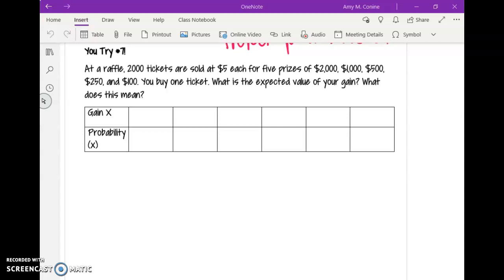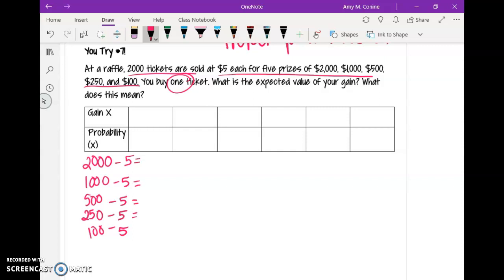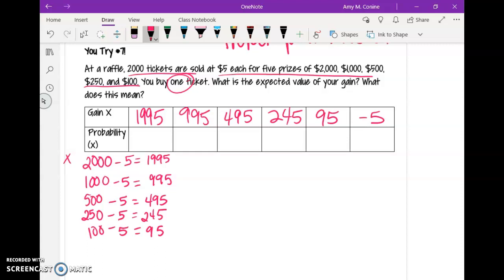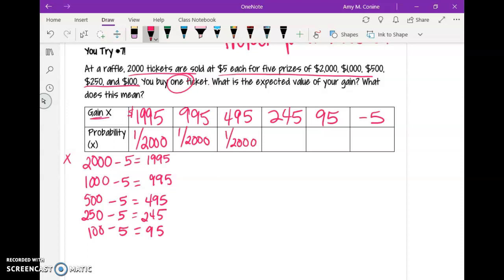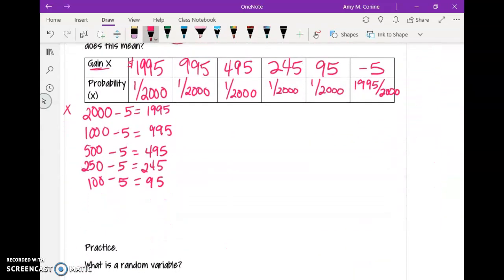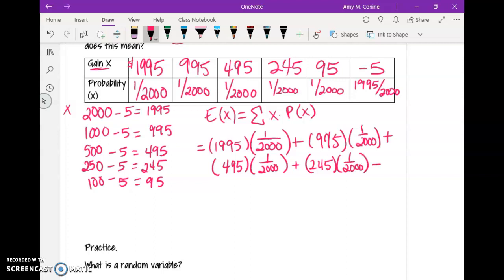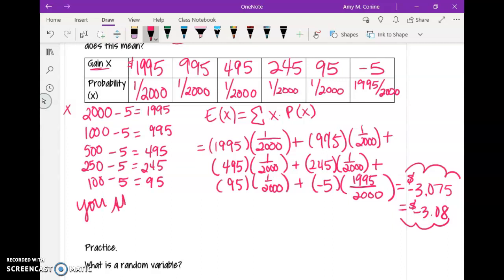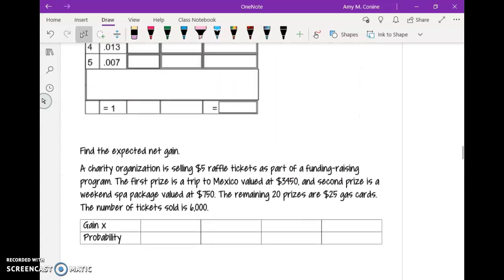Expected Gain - You Try #7